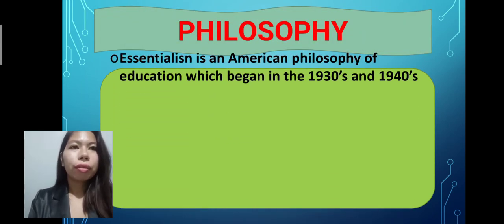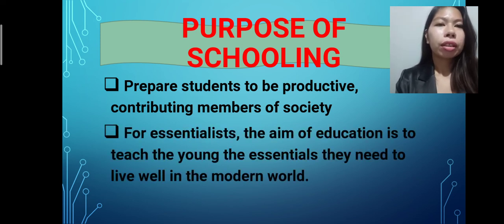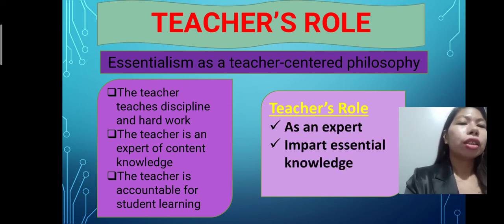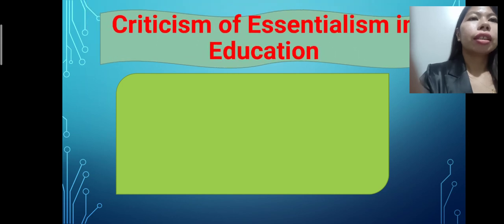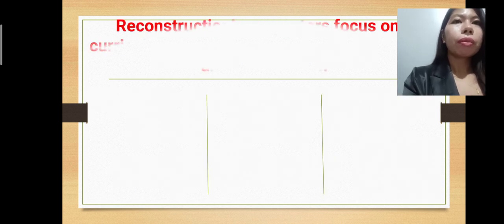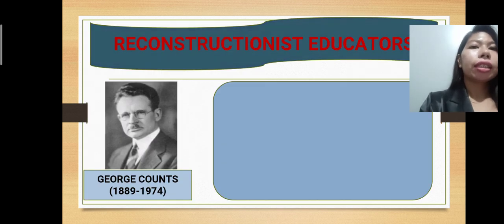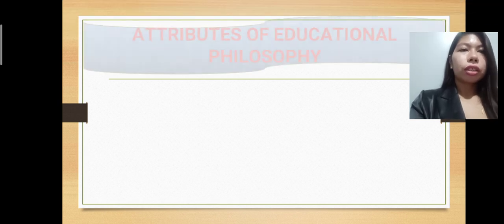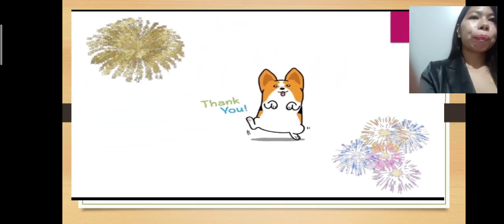EDUC 603 PHILOSOPHICAL FOUNDATION OF EDUCATION | ESSENTIALISM & RECONSTRUCTIVISM | CTU MAED AS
This is my report on one of the Philosophical Foundation of Education, RECONSTRUCTIONISM. This is a requirement in Masters of Education major in Administration and Supervision. CTU